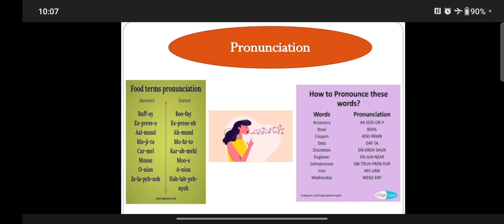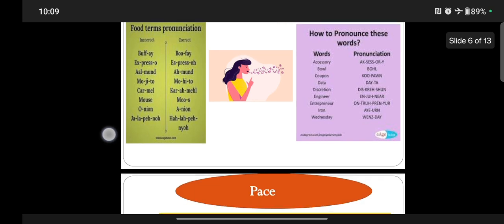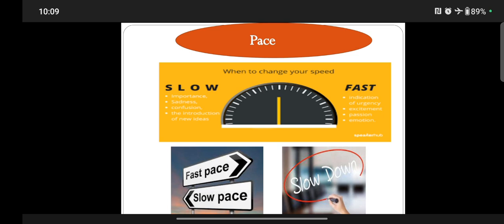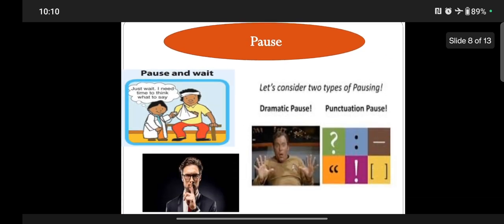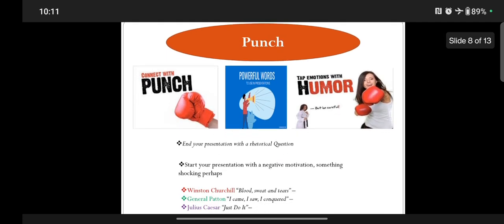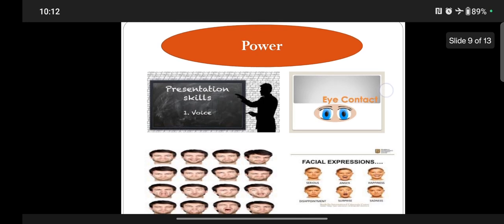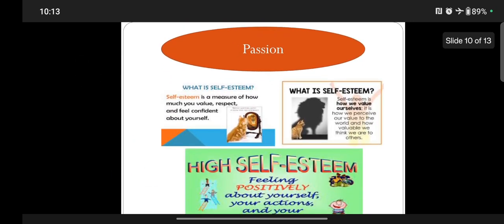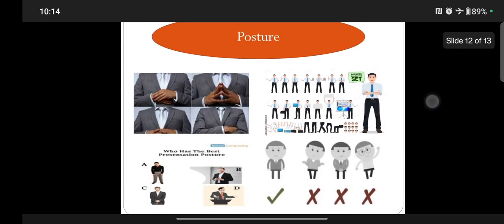7 important P's of Presentations (Part 2) By: Ms. Harsha Babulkar